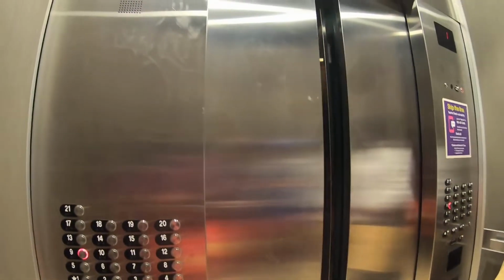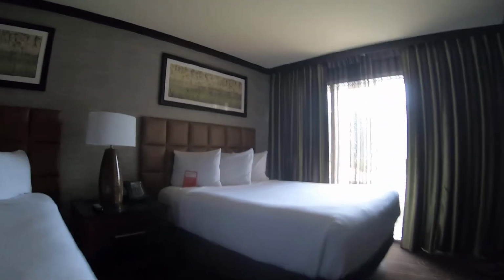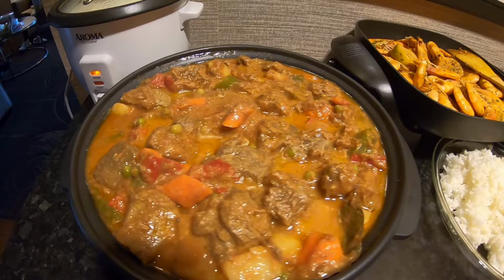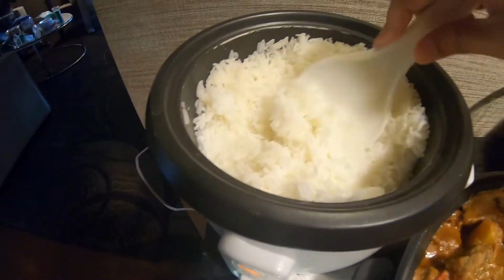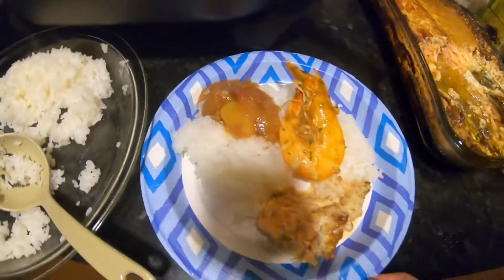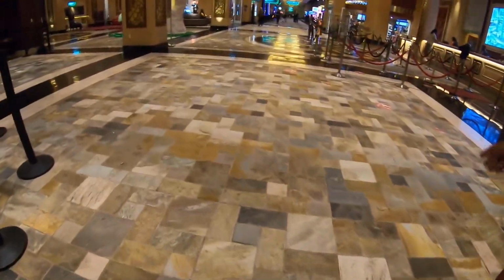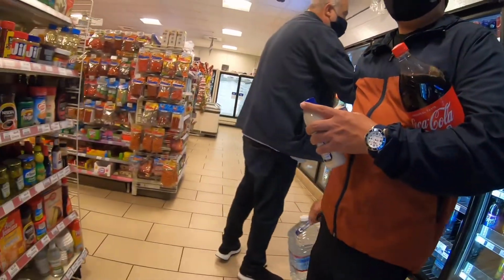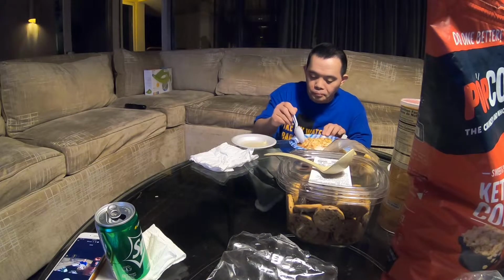1/3 Harrah's Resort Luxury Hotel Room Tour | Day 1 of 3 Celebrating Mother's Day in 2021 | Vlog#36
Date of travel:  May 02, 2021
How we celebrated Mother's Day in 2021.  We stayed in Harrah's Resort for 3 days and will give you a room tour of our hotel room.  This is day 1 of 3 of our mother's day celebration.

pool
swimming pools
harrah's las vegas pool
pool party
hotel room
luxury hotel
hotel suite
poolside
lazy river
pool party ideas
hotel and resort
hotel staycation
hotel suite room
harrah's casino san diego
pool day
lazy river pool
harrah's southern california
luxury hotels in the world
2021 celebration
bar in a pool
hotel tour
luxury hotels california
hotel room tour
luxury hotel room tour
california
resort
staycation
getaway
southern california
vlog
Room Tour
things to do in california
california resorts
california trip
things to do in cali